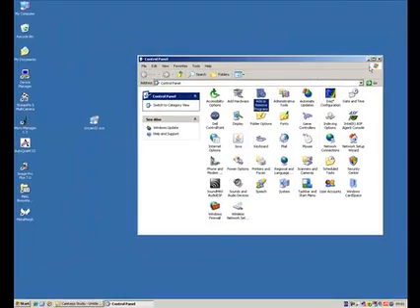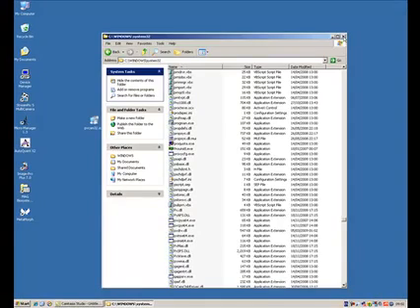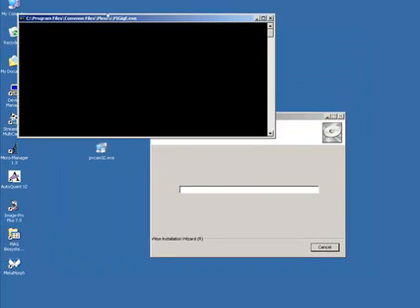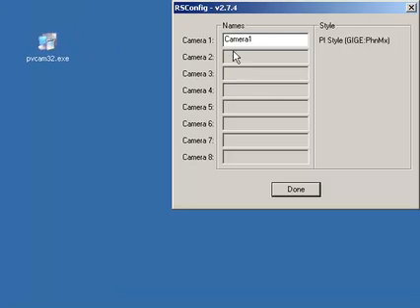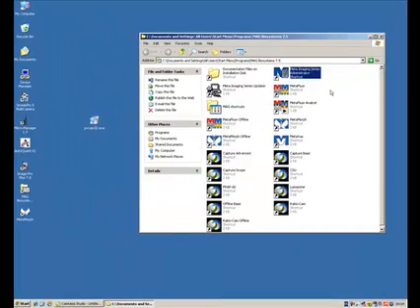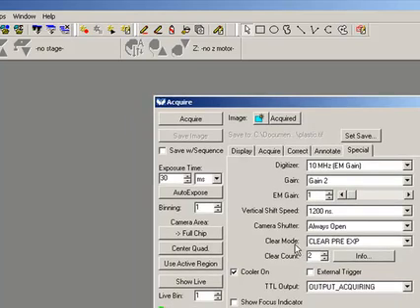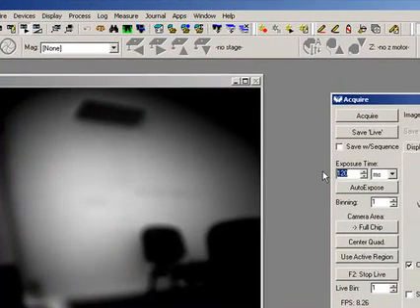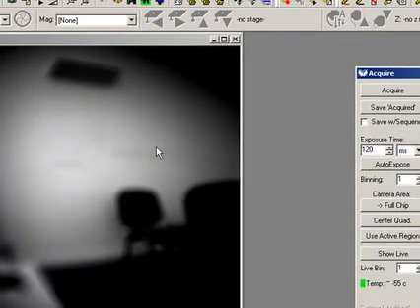Legacy: Setting up Pro-EM in Metamorph Software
Installing and configuring the Princeton Instruments Pro-EM to work in Metamorph. Including how to remove/install the correct PVcam driver, configuring RS config and aquaition settings inside Metamorph.